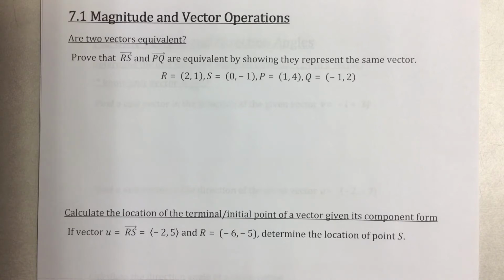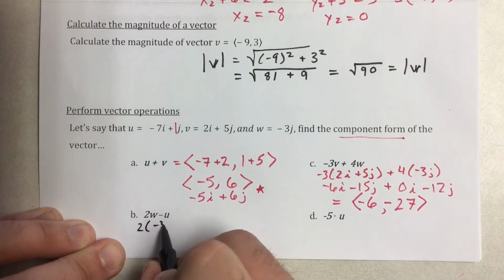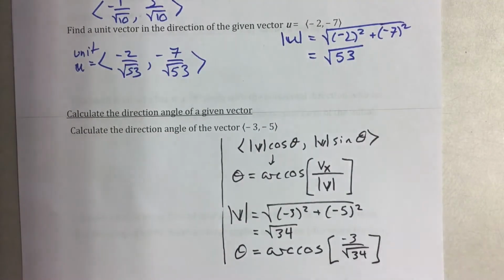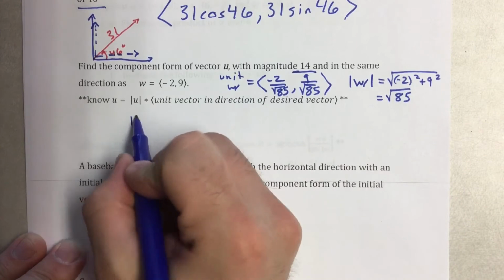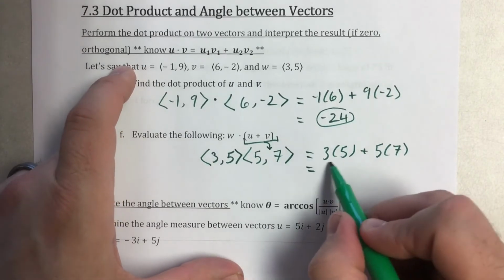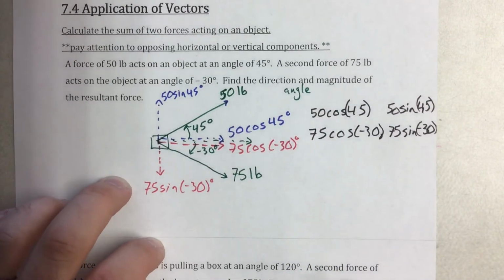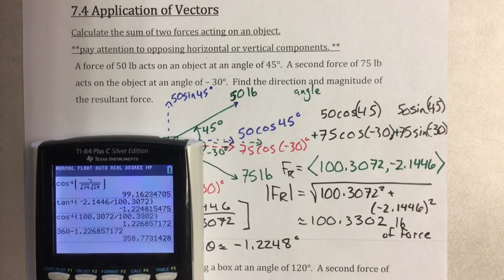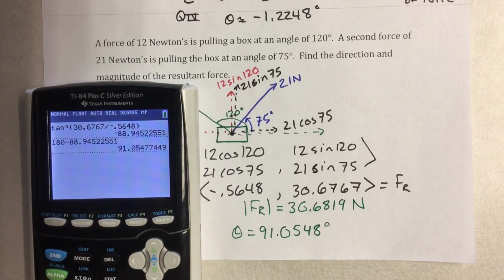Vectors Overview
Time stamps for each section...
7.1 Magnitude and Vector Operations 00:20

7.2 Unit Vectors and Direction Angles 07:00

7.3 Dot Product and Angle between Vectors 18:25

7.4 Application of Vectors 22:45